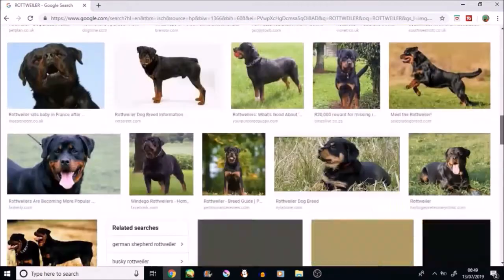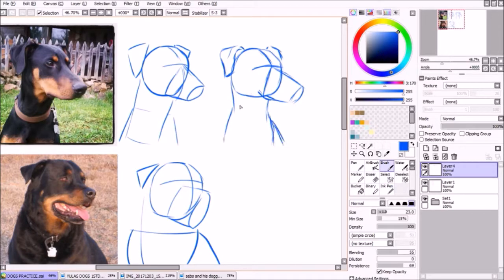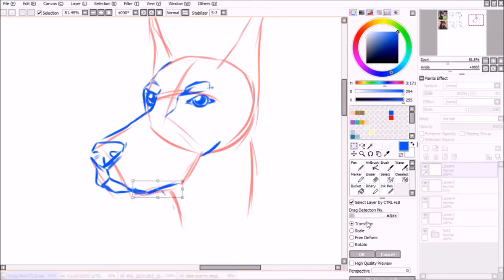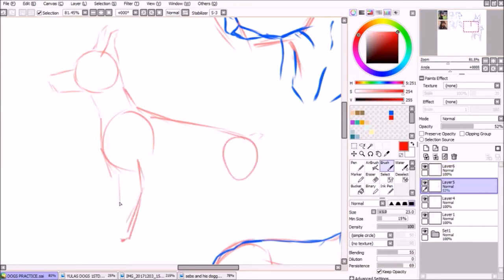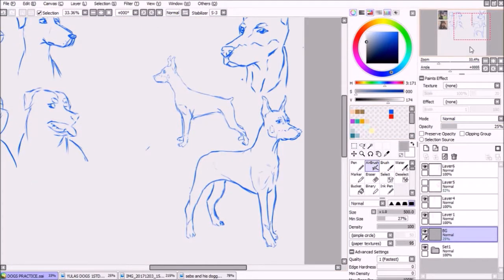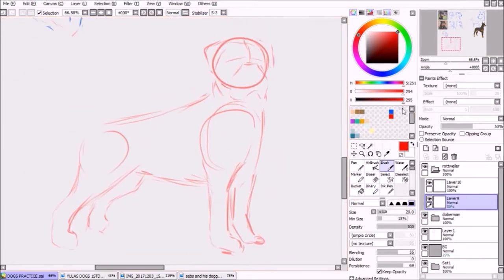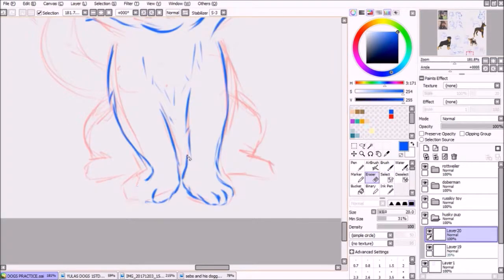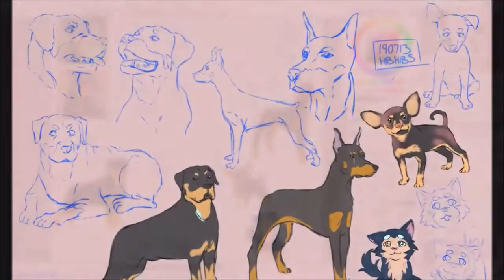PRACTICING the art of DRAWING DOGS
I practice drawing dogs (DOBERMAN, ROTTWEILER, RUSSKIY TOY and HUSKY PUP) because i cant draw them well and that makes me always avoid them.
This all started because if you look two vidoes back, icreated a new oc and from the votes from an instagram story i posted to choose between her owning a doberman or rottweiler(thats in addition to her russkiy toy), the results were 50/50 so she has three dogs now. long story short i obviously need to brush up on my dog drawing skils if i wanna draw that dog lover more.